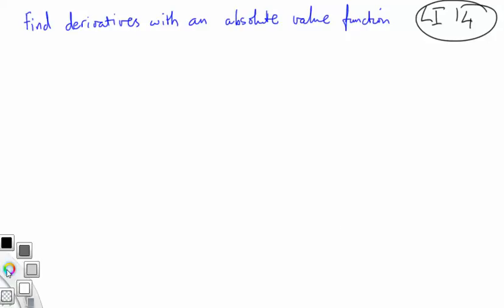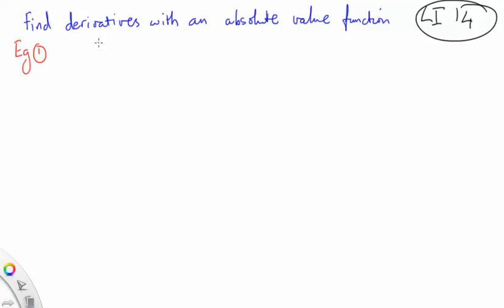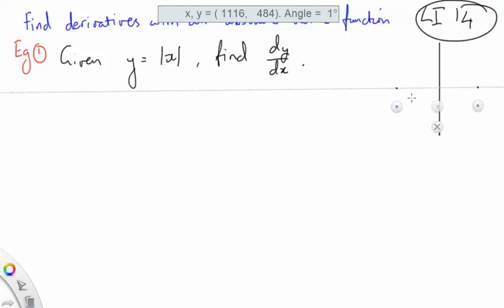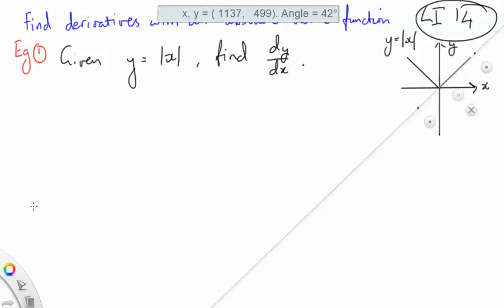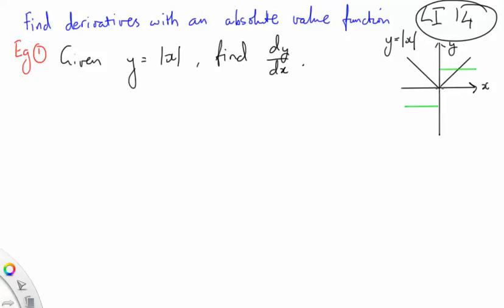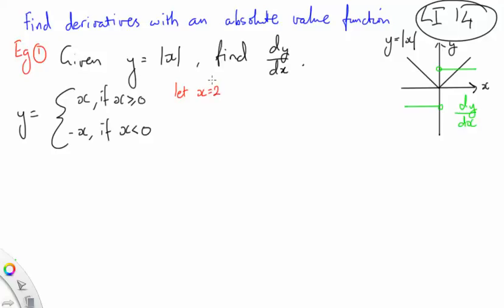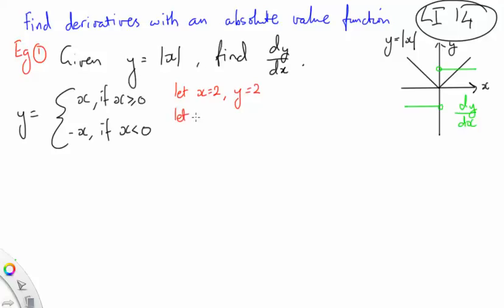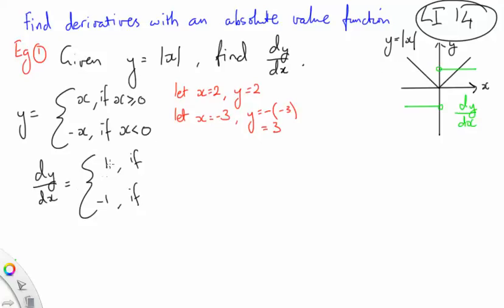14 Find derivatives with an absolute value function part 1